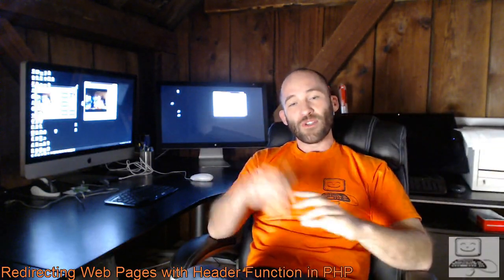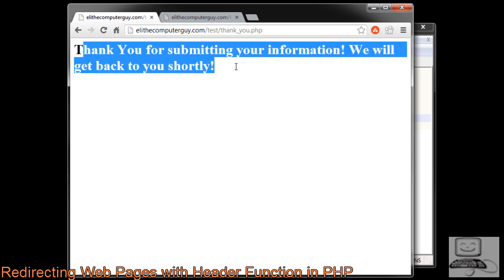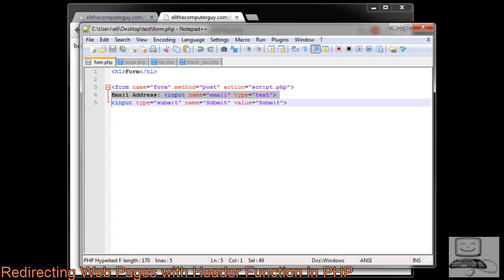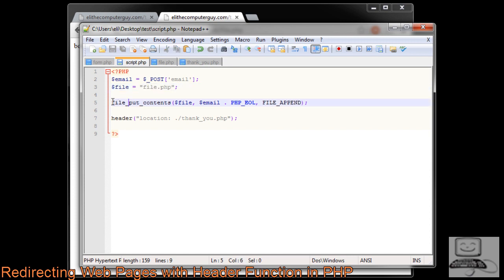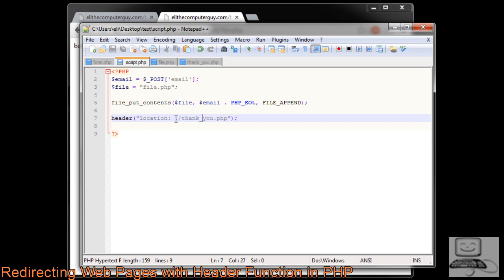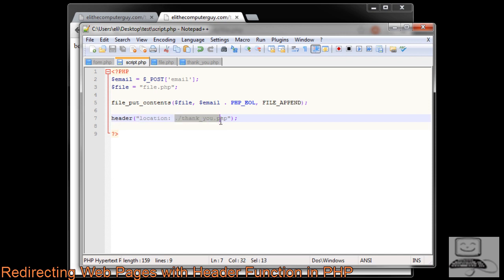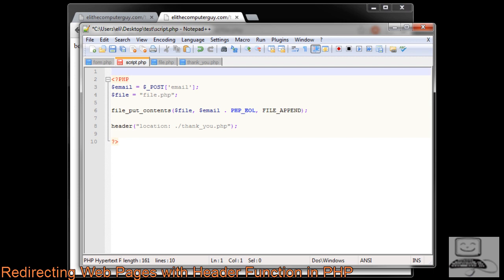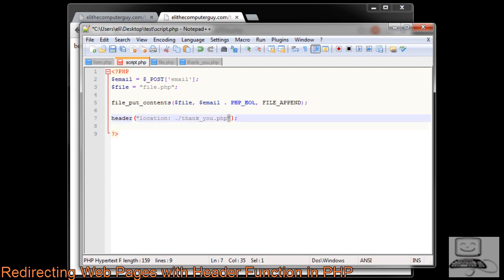PHP Programming Part 11: Redirecting Web Pages with Header Function in PHP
Info
Level: Intermediate
Presenter: Eli the Computer Guy
Date Created: Jan 11, 2013
Length of Class: 11:08
Tracks
PHP Programming
Prerequisites
Familiarity with PHP Programming
This class teaches students how to use the Header() function in PHP to redirect web site visitors to a specific web page.

Class Notes
You cannot output any data to the screen before you call the Header() function.
The Syntax of the function is:
header("location: ./thank_you.php");
Replace ./thank_you.php with the page you want to redirect the user to.